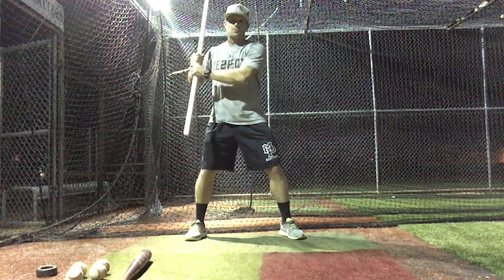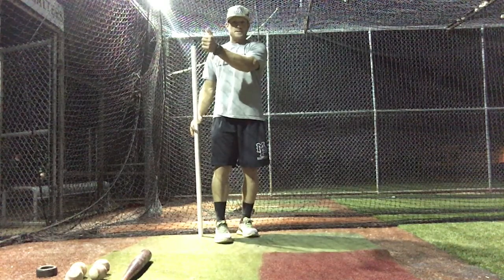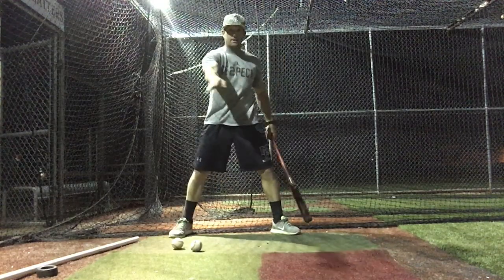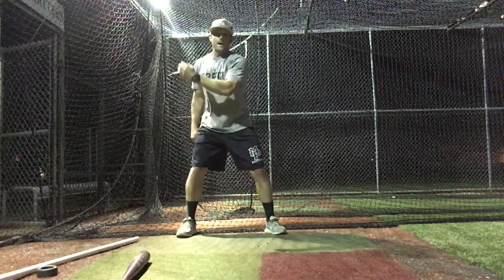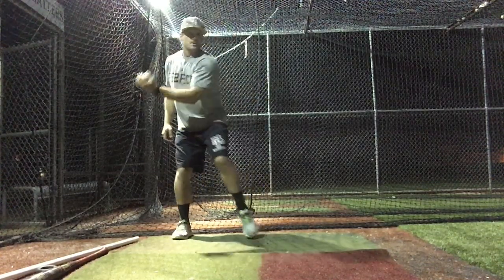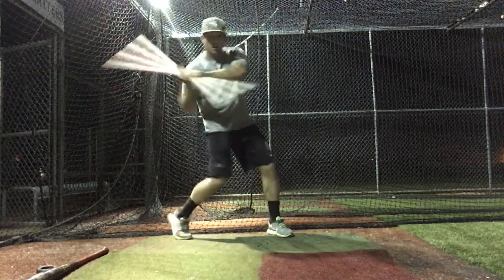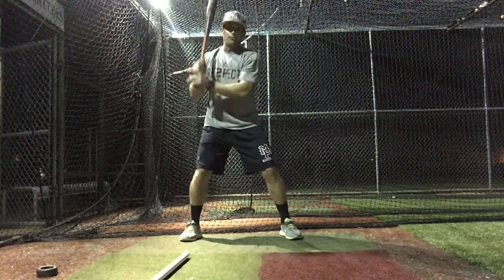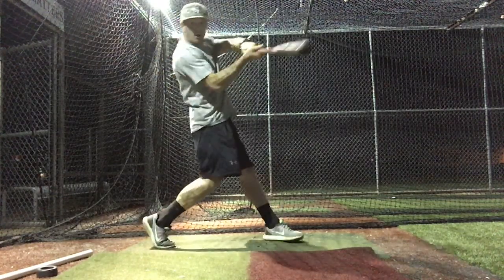Hand Swivel Drills ZBI